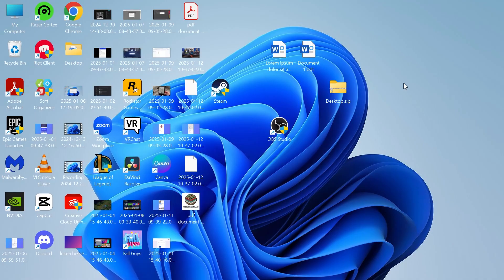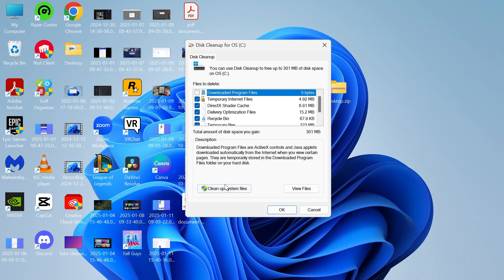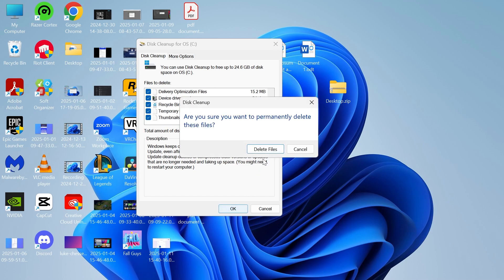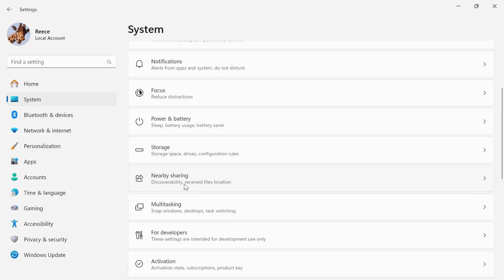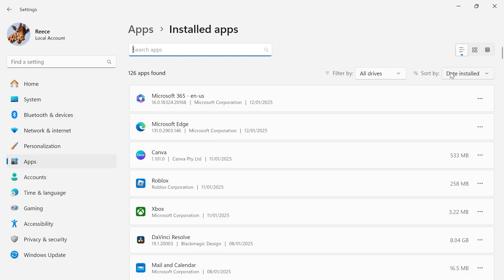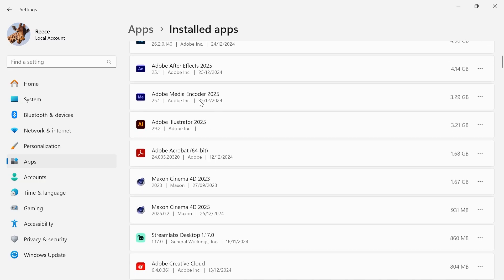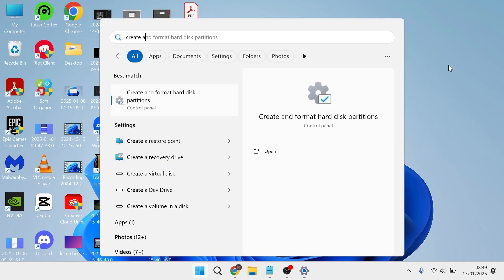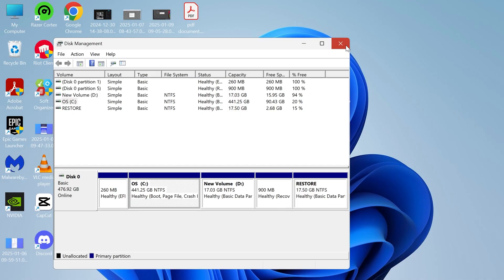How To Fix Not Enough Space Available on Disk to Complete This Operation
Getting the "Not Enough Space Available on Disk to Complete This Operation" error? This video will show you how to free up space, manage disk partitions, and resolve storage issues on your computer to complete your tasks without interruptions.